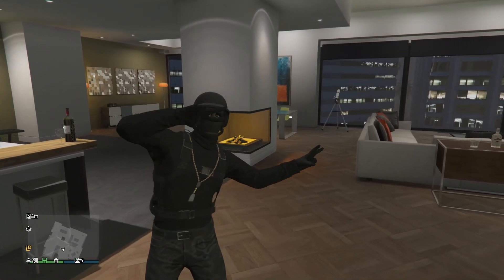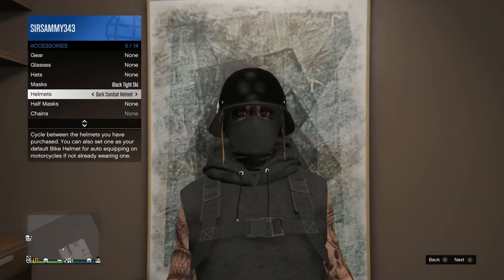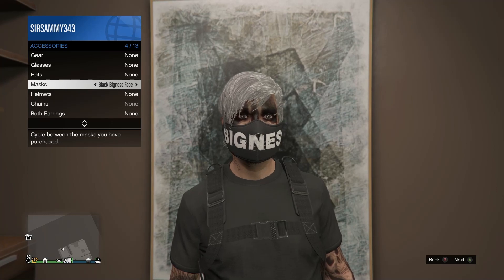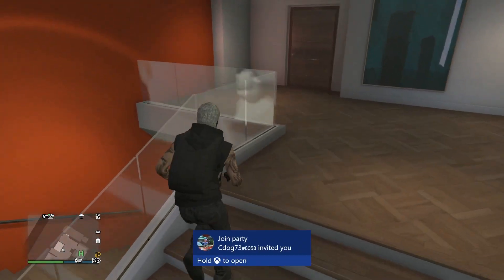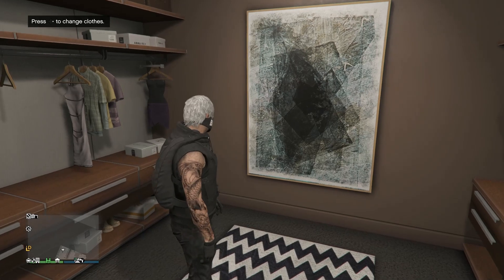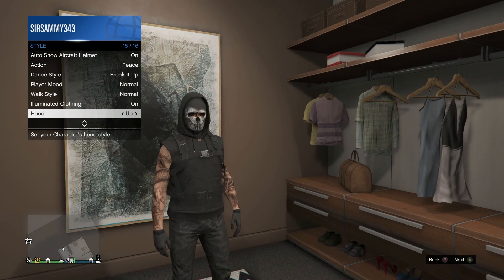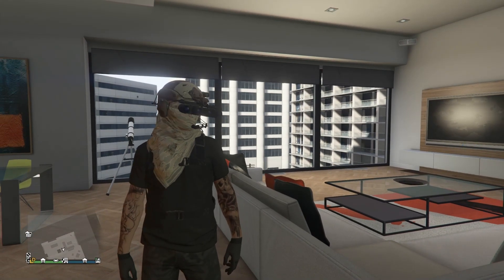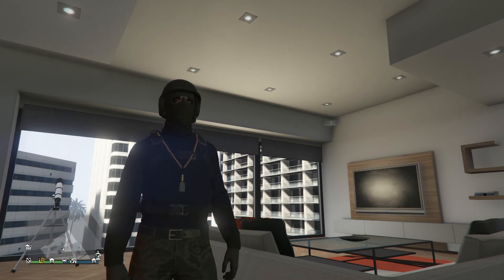GTA HOW TO DO A HOODIE & MASK AND MORE ! | GTA 5 ONLINE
GTA 5 ONLINE HOW TO DO A HOODIE & MASK ITS AN WORK AROUND HOPE THIS WILL HELP OUTFIT. 🎮
*WHERE I UPLOADED RANDOM AS ITS MORE FUN !. 📅

*MY EQUIPMENT
CAPTURE CARD HD 60
LOGITECH C920s PRO HD WEBCAM🎥🎙
XBOX ONE X🕹
*HEADSET
FUSION POWER A GREAT FOR GAMING🎧
*CONTROLLER
RAZER WOLVERINE ULTIMATE FOR XBOX ONE & WIN 10🎮

*PC🖥
 NOVATECH CORE 128

*INTRO OUTRO, EDITING, THUMBNAIL, TITLE, DESCRIPTION. ALL BY ME